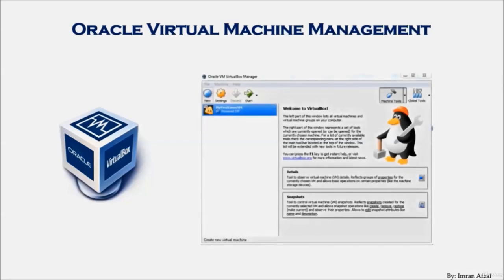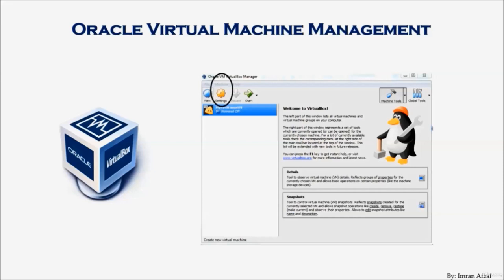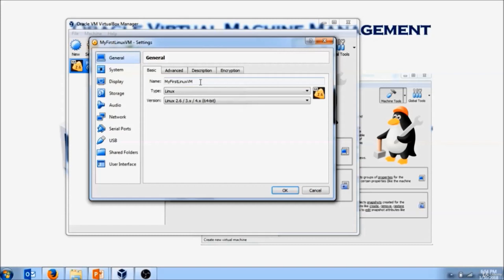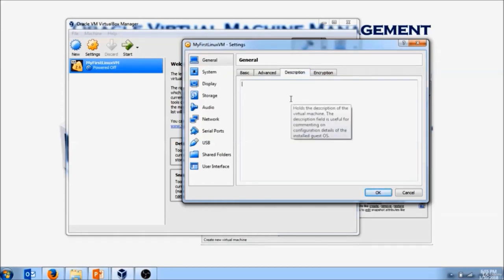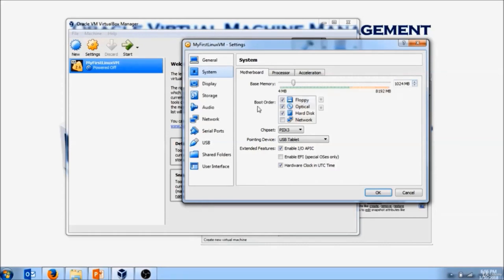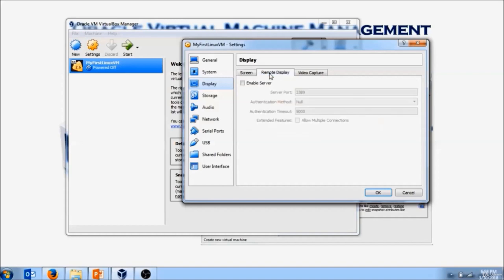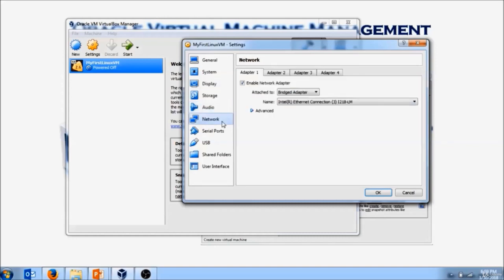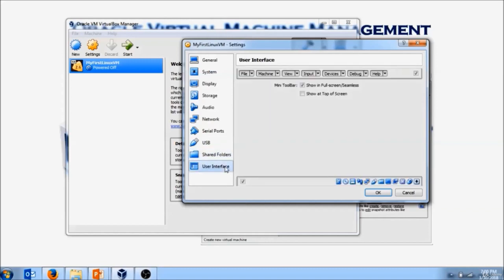3. Download, Install and Configure (6-10)(5)